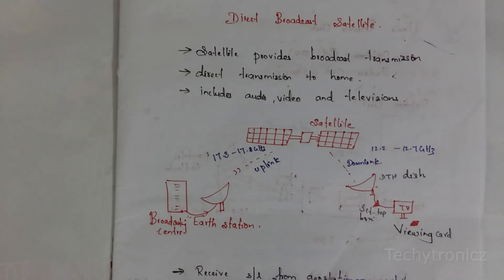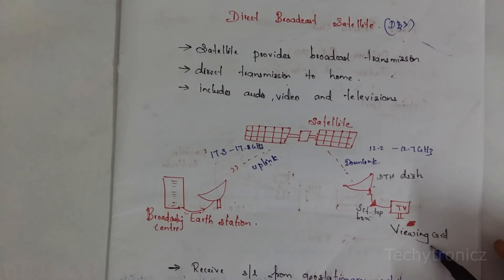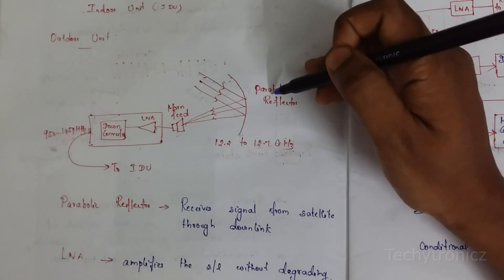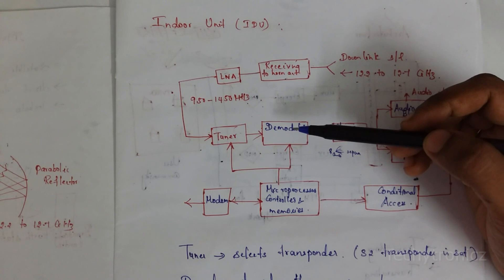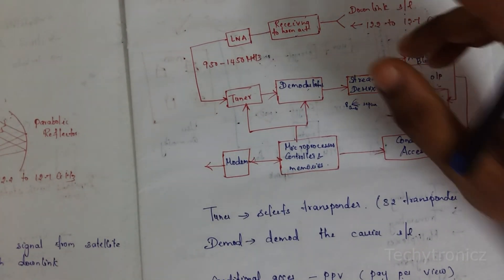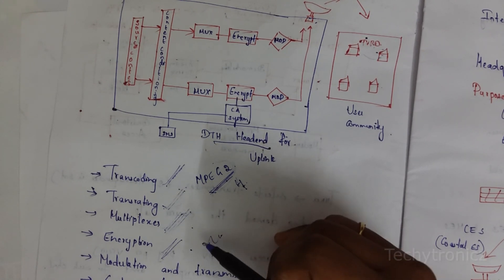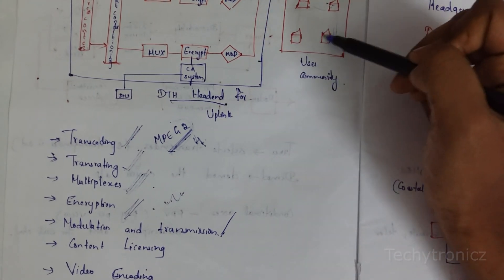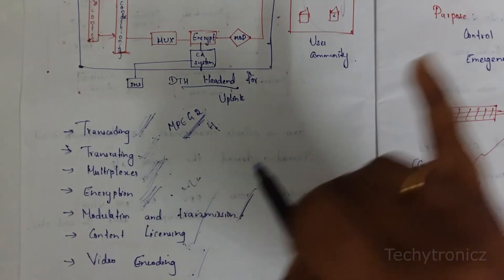DBS/DTH - Direct Broadcast Satellite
Direct Broadcast Satellite English  version

DBS/DTH

Satellite Communication